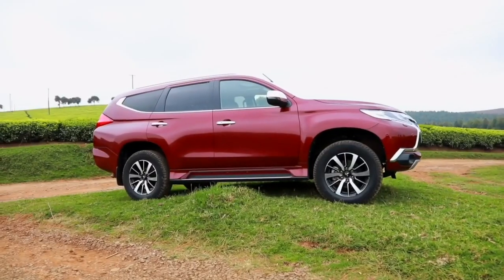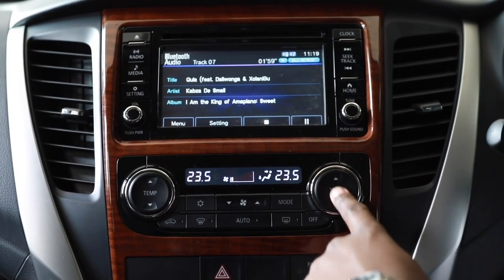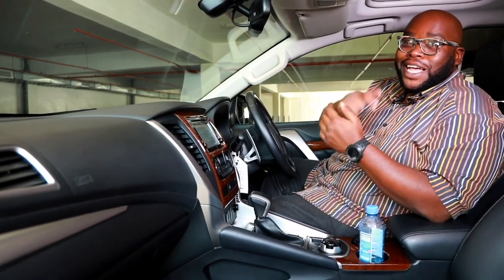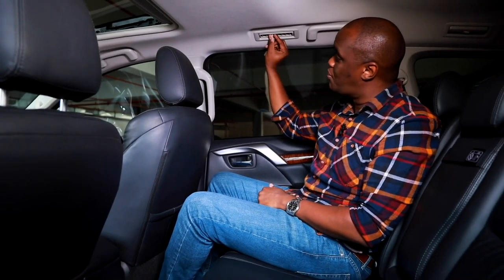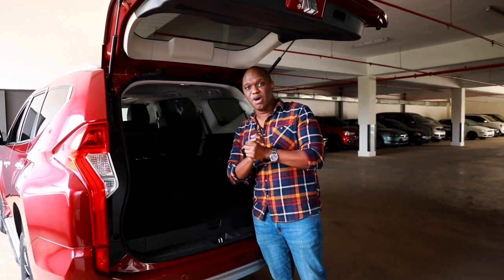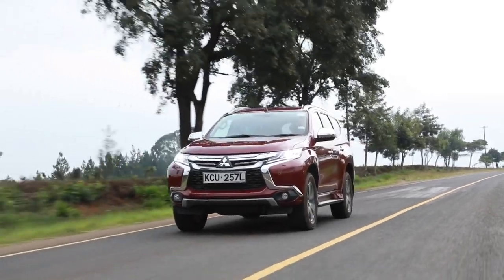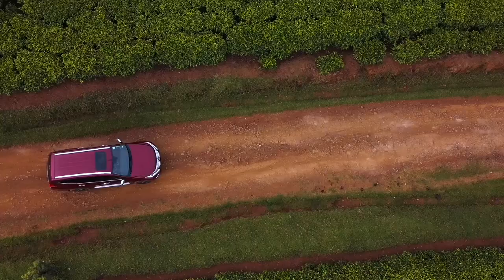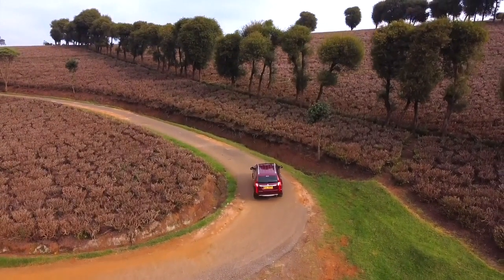CBBT Season 4, Episode 13 - Mitsubishi Pajero Sport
This week, on Cars with Big Boy Trev

We take you through the importance of using coolant in your radiator

We review the Mitsubishi Pajero Sport